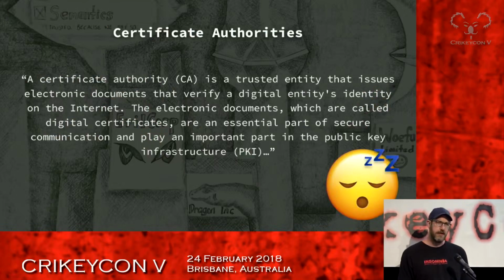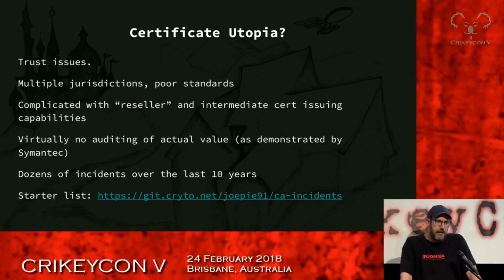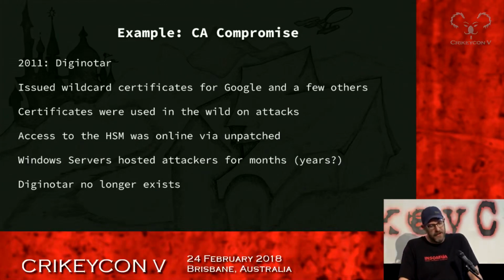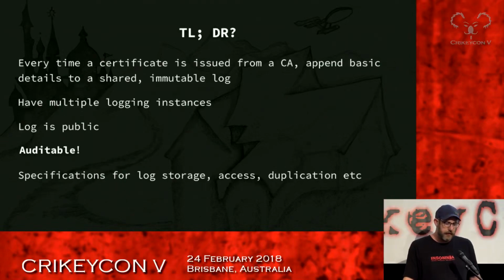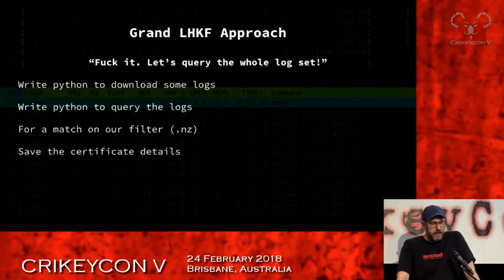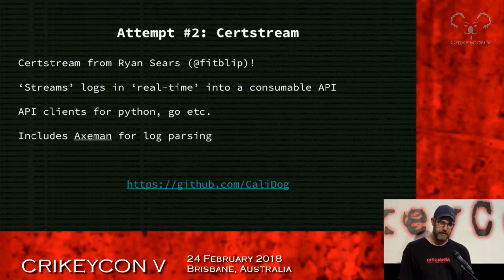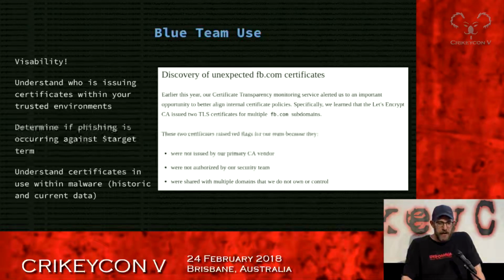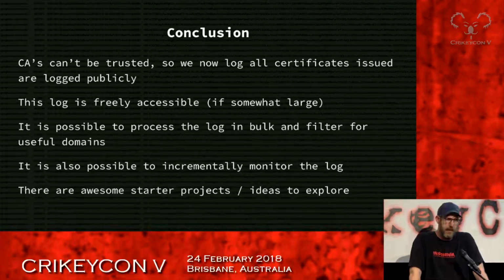Mark Pipes Piper CT Logs are the new black CrikeyCon 2018